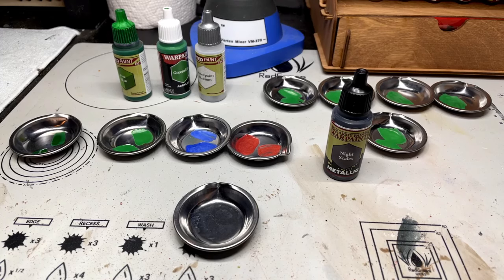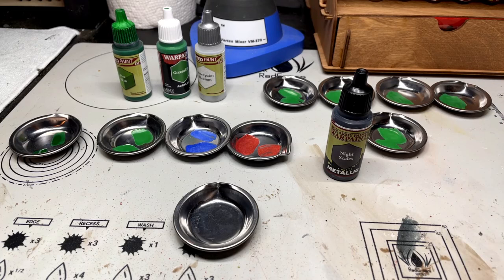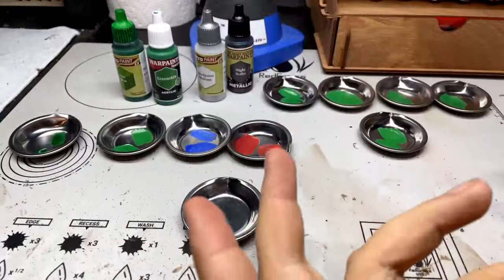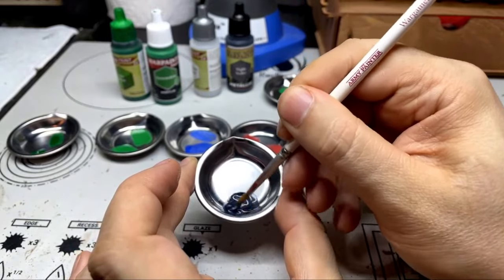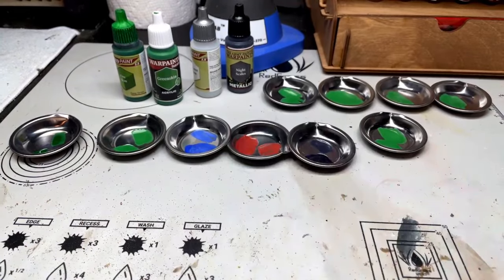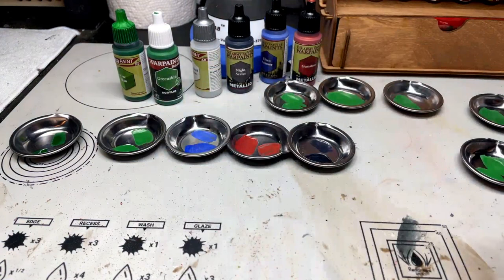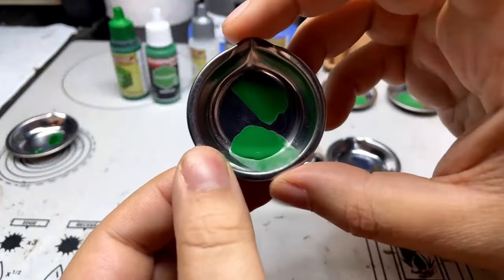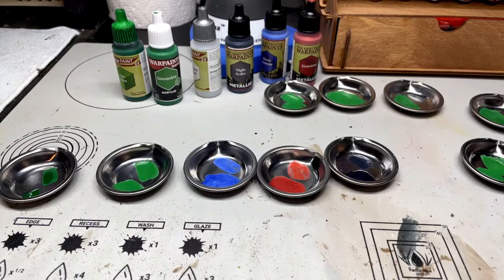Turning Old Warpaints & Fanatic Paint into Speed paint...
want to breath some old life into old Warpaints or even want to save some money with the new Fanatic range? Speedpaint medium.